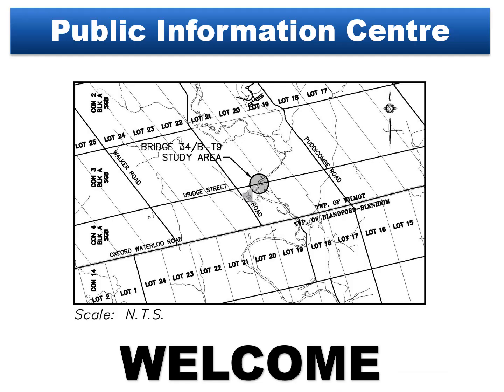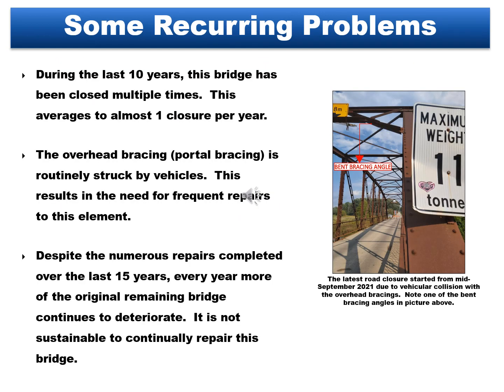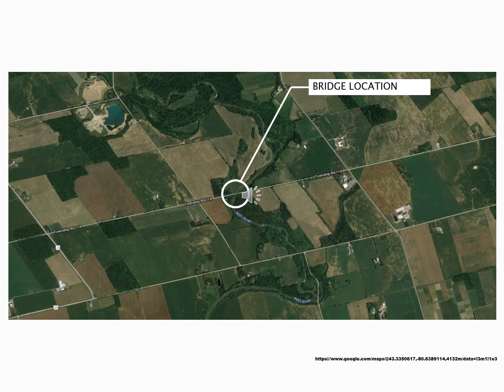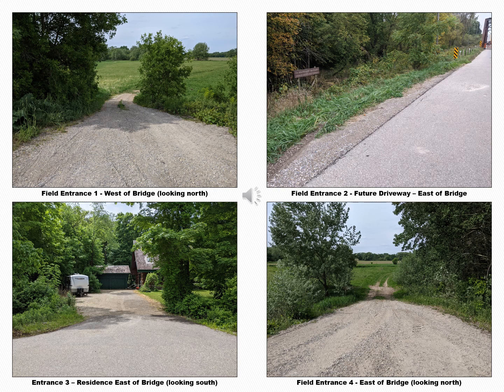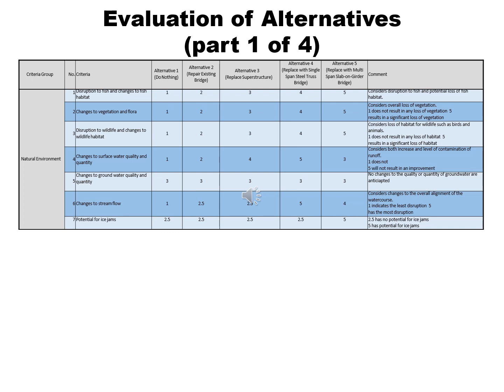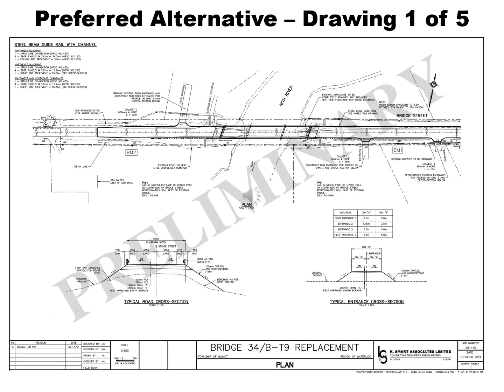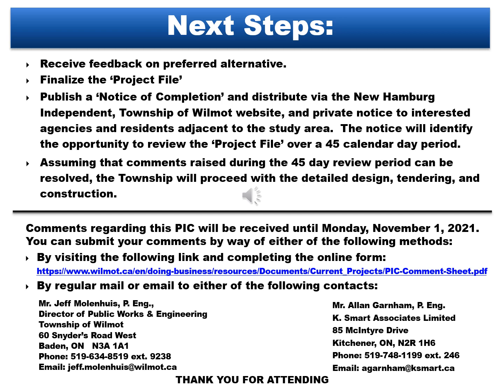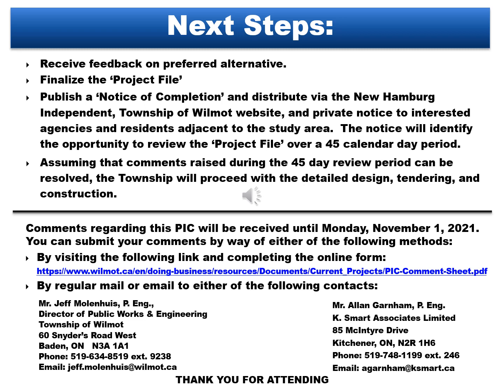20-145 Bridge St Bridge Replacement PIC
The Township of Wilmot is studying the structural and physical deficiencies associated with Bridge 34/B-T9.  In order to eliminate most deficiencies and provide improved levels of traffic service and overall safety, the Township is considering complete replacement of the existing structure.

This project is being planned as a Schedule “B” project under the Municipal Class Environmental Assessment.

A virtual Public Information Centre (PIC) is planned to provide further information to the public on the proposal and to receive input and comment from interested persons.